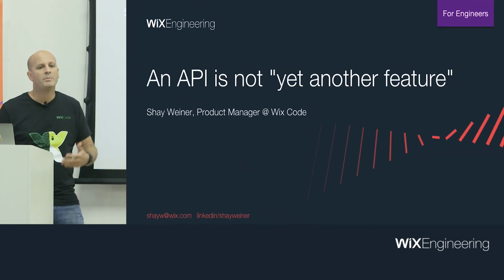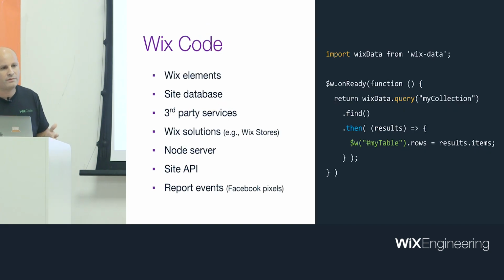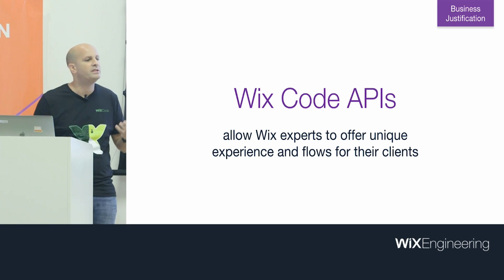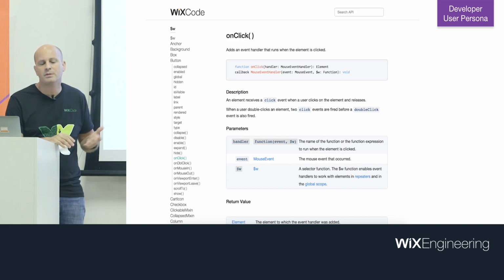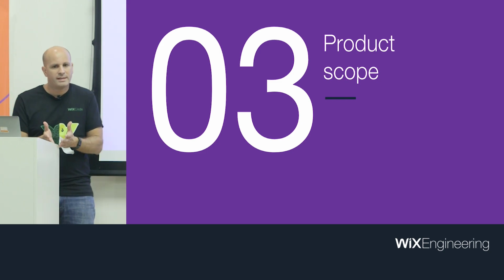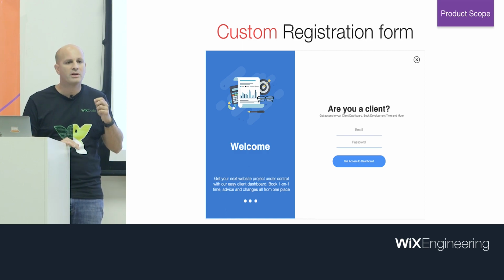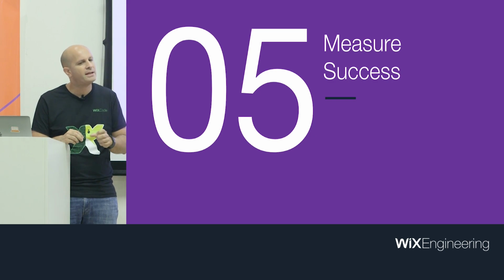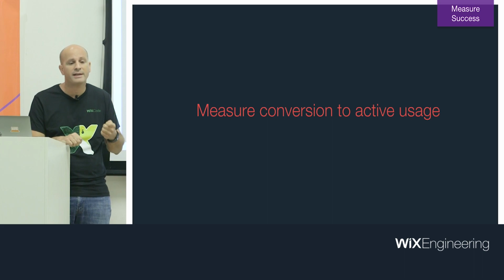An API is not "yet another feature" - Shay Weiner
If you treat adding an API to your product as any other feature, you will fail! Get guidelines, by Shay, about adding an API and the important role of engineers in the process.

Shay Weiner is a senior product manager at Wix.com. He started his career as a developer, then moved to a product position, focusing on bringing developers to work with Wix Code.